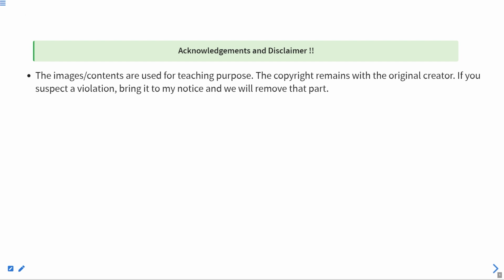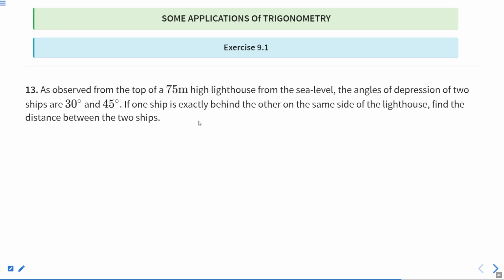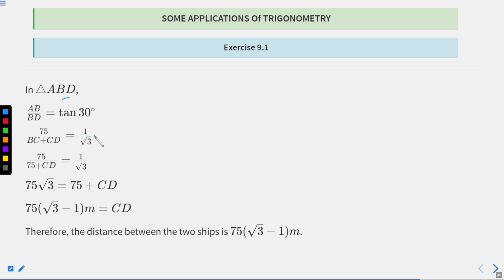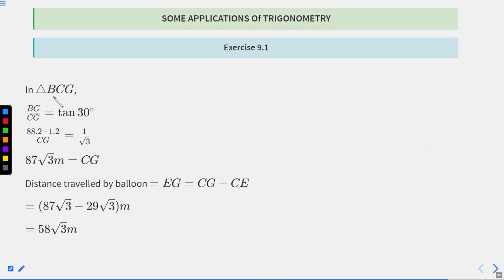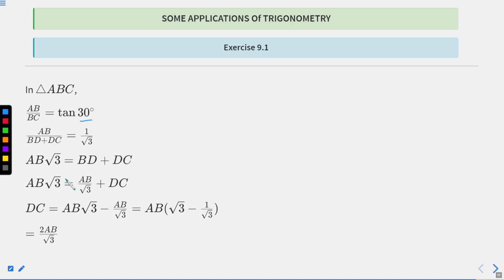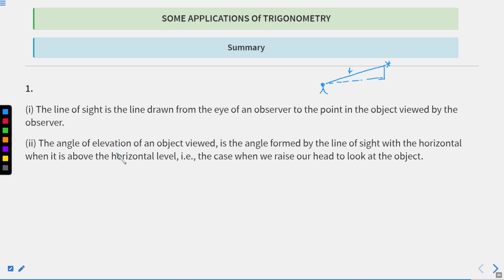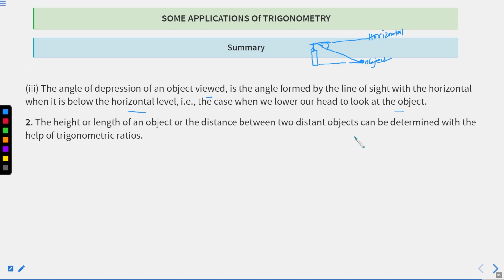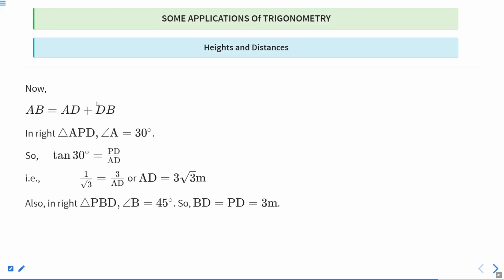Some Applications of Trigonometry : Exercise 9.1 Part 2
Subject: Mathematics
Programme Name: Trigonometry
Course Name: Engineering

In this video we have covered ncert exercise 9.2

📡 Key Features:
Syllabus-based Content